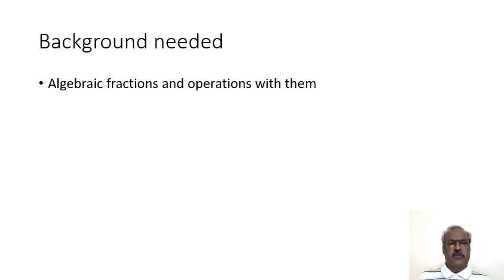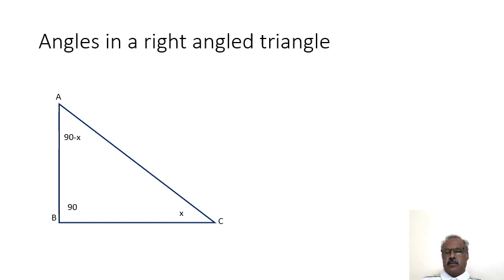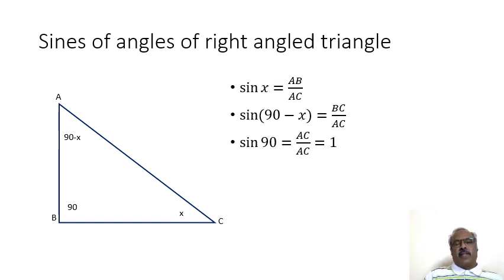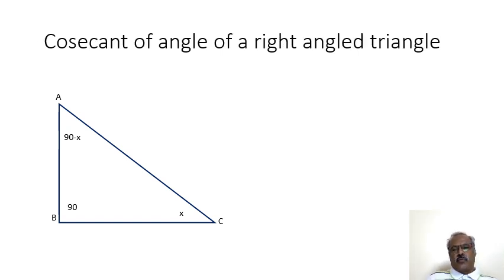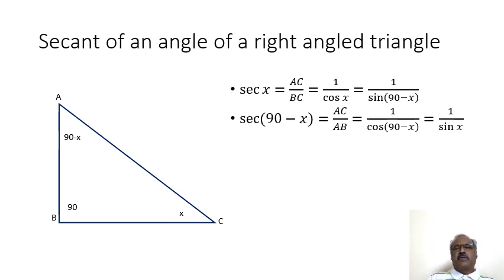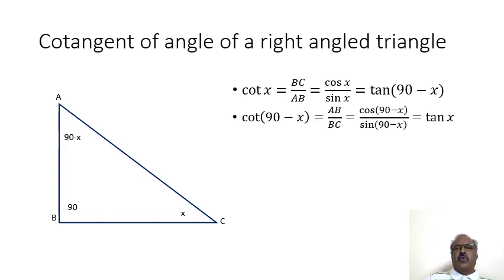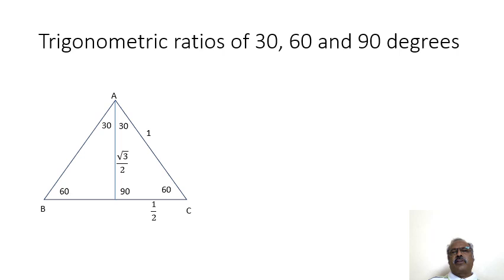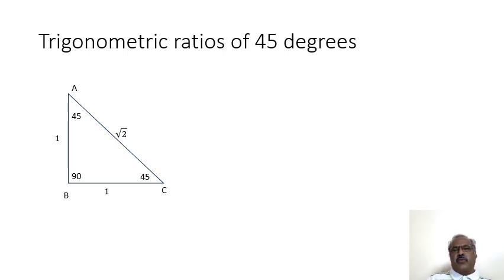Trigonometric Ratios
This video explains the six trigonometric ratios and the relationships between them. It will be useful to those who are studying basic trigonometry. The applications of trigonometric ratios will be covered in a later video.
In this video you will find the relationship between cos x and sin x, the relationship between sin x and cos (90-x). The relations like cos^2 x + sin^2 x = 1   1 + tan^2 x = sec^2 x  are explained.